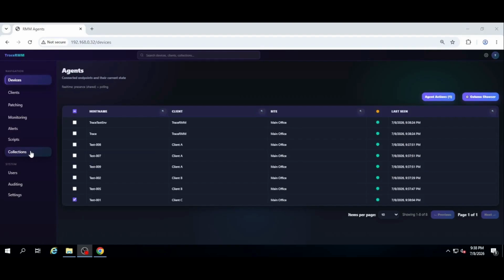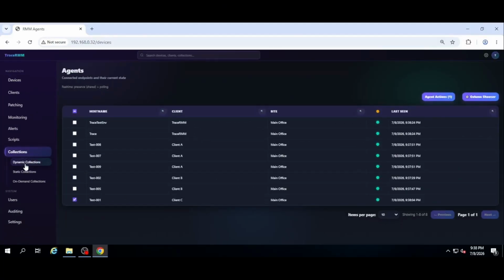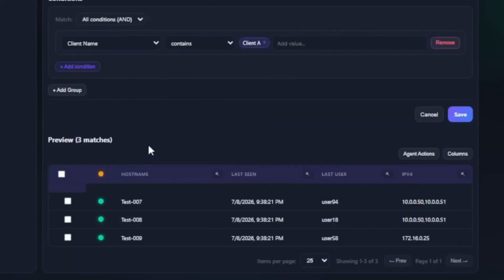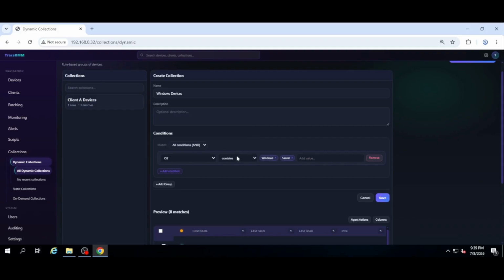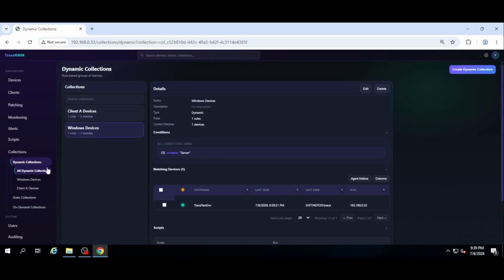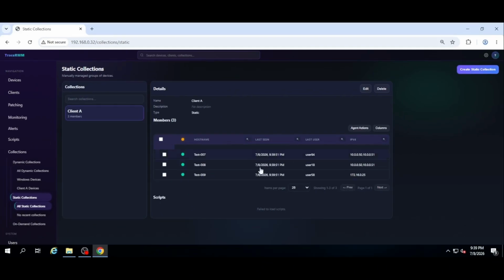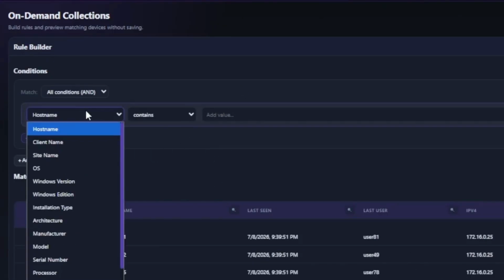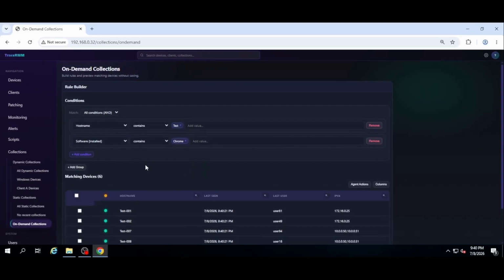TraceRMM: Collections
Learn how Collections work in TraceRMM.

In this tutorial, we walk through Dynamic Collections, Static Collections, and On-Demand Collections. Collections let you group devices, filter agents, and quickly target specific sets of machines for management, reporting, exports, or future actions.

Covered in this video:

* What Collections are
* How Dynamic Collections work
* Using AND / OR logic for device criteria
* Creating rule-based device groups
* How Static Collections work
* Manually adding and removing devices
* How On-Demand Collections work
* Using temporary searches without saving a collection
* Previewing matching devices before saving or exporting

Dynamic Collections automatically update based on criteria, such as OS contains Windows or Software contains Chrome. Static Collections are manually managed groups. On-Demand Collections are temporary rule-based searches for quick filtering or exports.

TraceRMM is a self-hosted RMM platform built for Windows endpoint management, remote control, patching, scripting, monitoring, automation, and device organization.